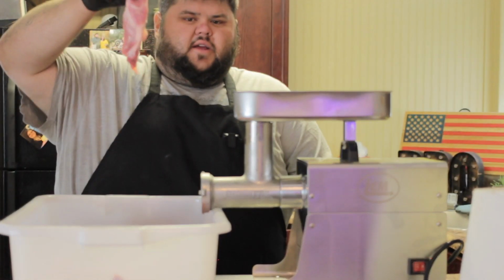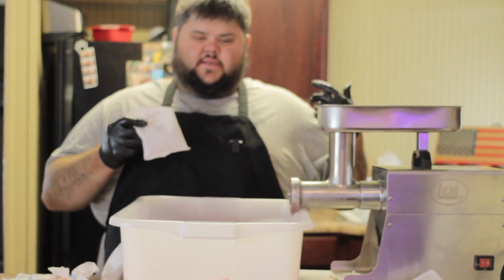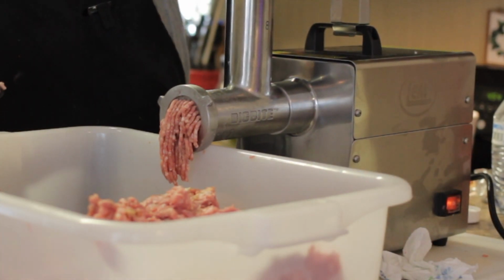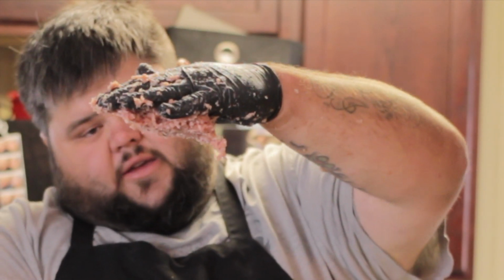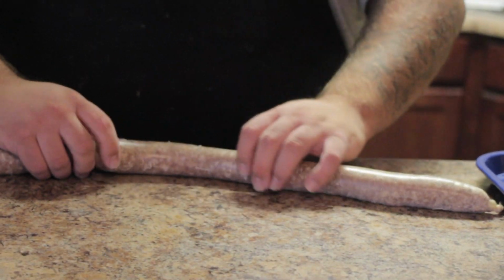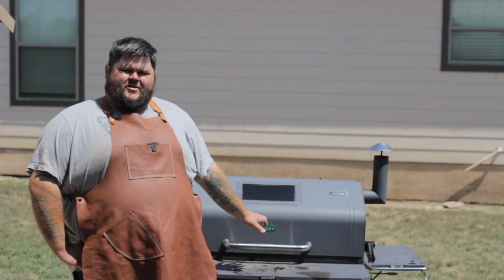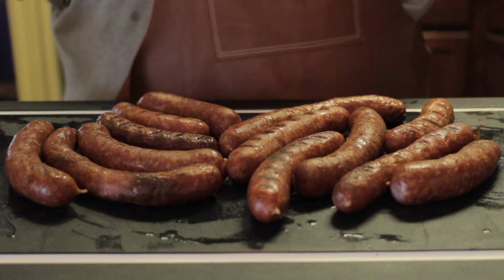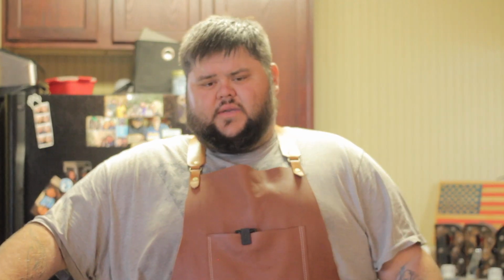Beginner Guide to Homemade Andouille Sausage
Hello Frac Crew!

Exciting things are happening here at Frac Daddy BBQ. We constantly try to improve the quality of our videos. We are so excited to finally put out a video using our new camera from Grill Sergeant!

Anyway, about this sausage! Thanks to PS Seasonings you can have all of the powerful flavors of Andouille Sausage. It’s so simple to purchase the seasoning and add it to your pork. Check then out here:

I really hope that you try to make this sausage! You don’t have to be a pro to do it.

Huge shout out to Chef Johnny from Texas Style Cuisine for letting me use his stuffer from MEAT! Here is his link to the stuffer:

Here is Chef Johnny’s Channel